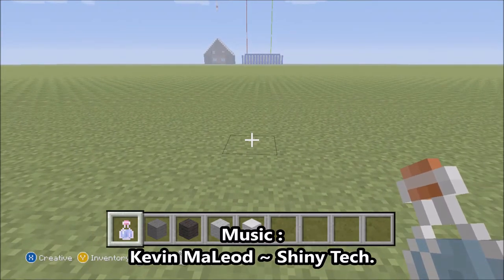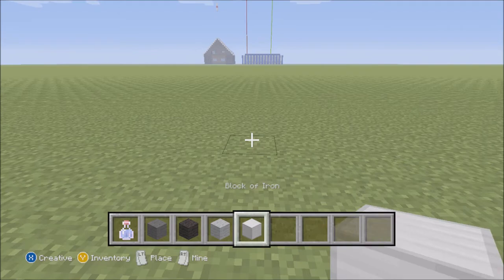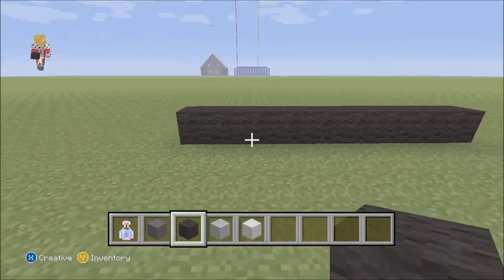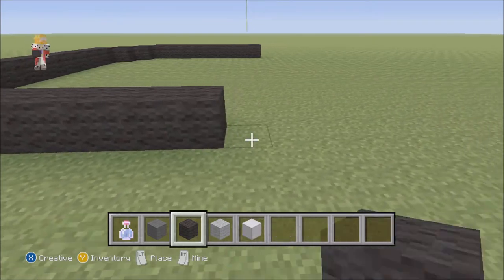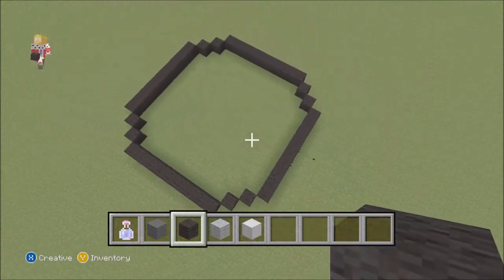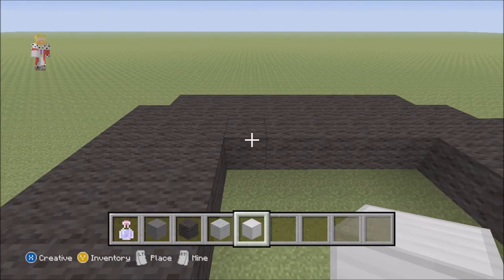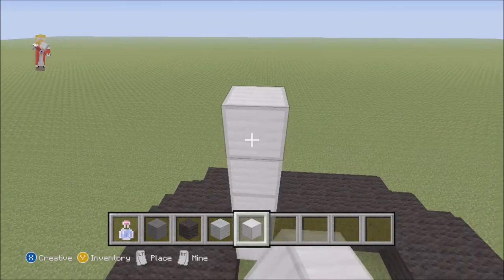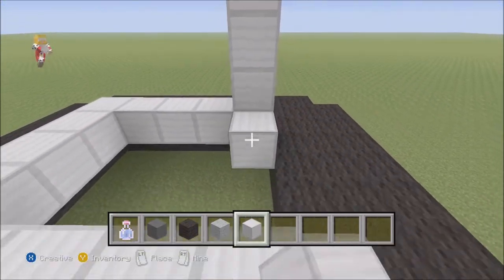Minecraft : How To Build A Microphone!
Difficulty : Easy.

In this video, I show you on how to build a large microphone in Minecraft! In future, I will do more USB Microphones such as Blue Snowball, Blue Yeti, Pro Sound (Witch is the microphone I use) and more! And I might even add a pop shield to one of them as well.

If you want to see a Minecraft tutorial of your choice, please let me know and I will try to make it happen!